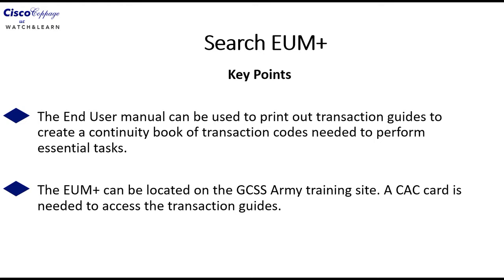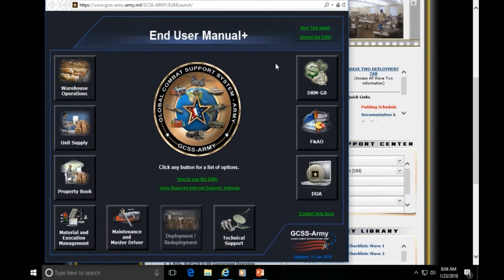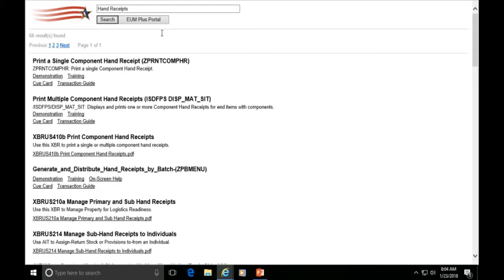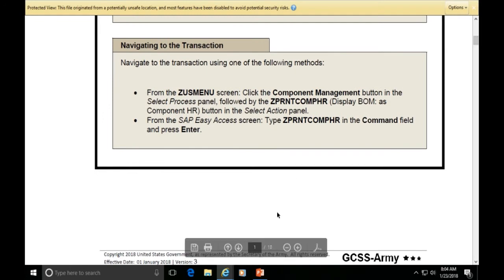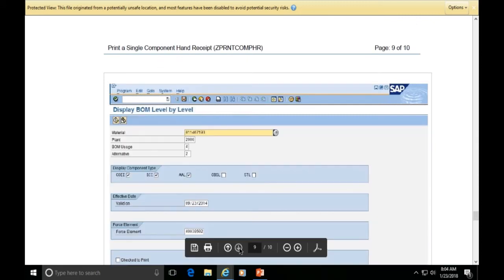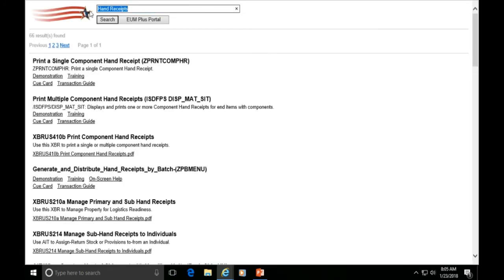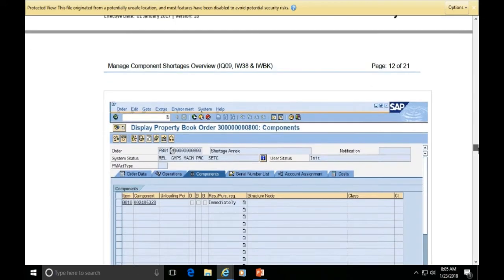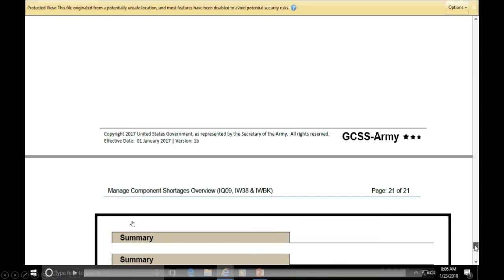GCSS Army EUM+ Tutorial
This tutorial is designed to teach you how to search the EUM+.